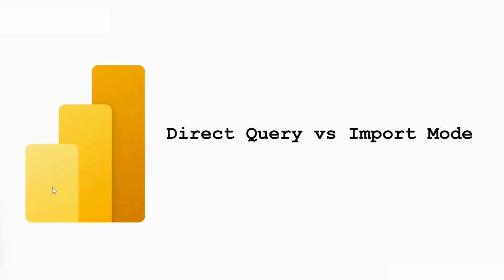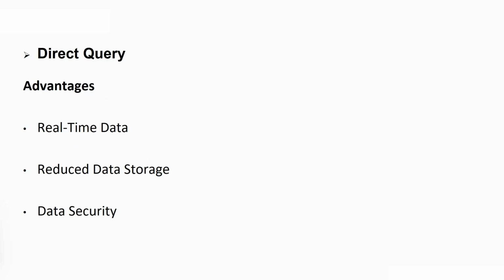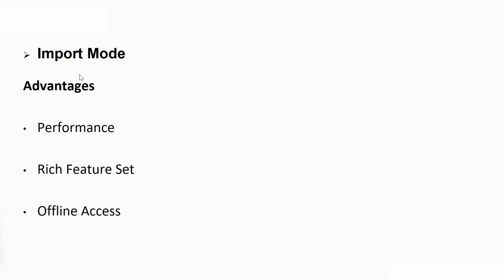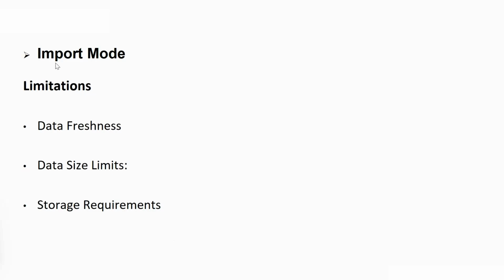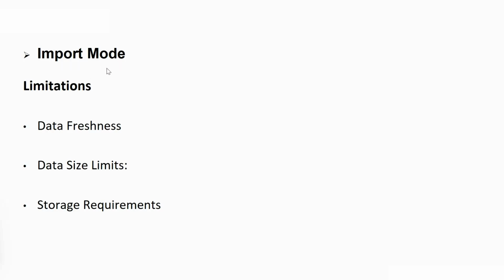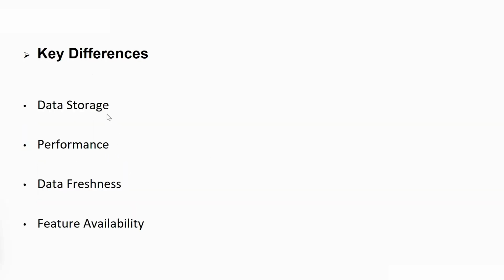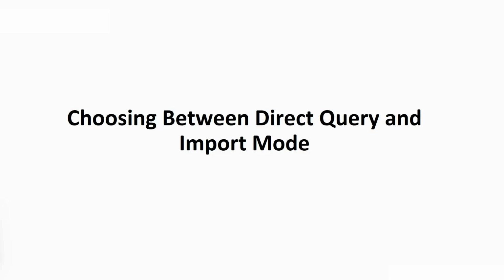7.3 Direct Query Vs Import Mode in PowerBI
⚡ Direct Query vs Import Mode in Power BI | Which One Should You Use?

Understand the key differences between Direct Query and Import Mode in Power BI to choose the best data connectivity option for your reports and dashboards. This video explains how each mode works, their advantages, limitations, and scenarios where one outperforms the other.

📊 In this video, you’ll learn:

What is Direct Query and how it connects to live data

What is Import Mode and how it loads data into Power BI

Pros and cons of each mode

Performance considerations

Use cases and best practices for choosing between them

Make informed decisions to optimize your Power BI projects for speed, freshness, and scalability!